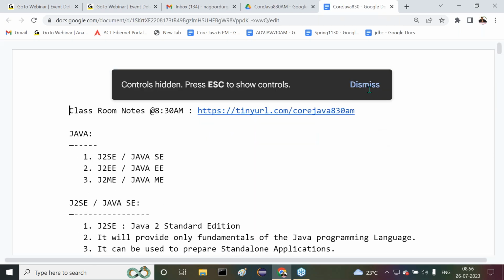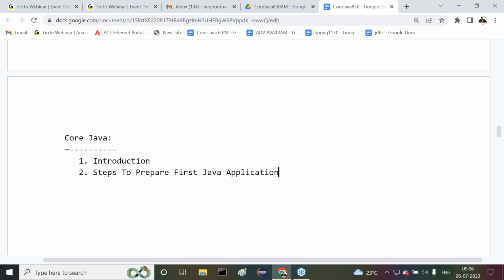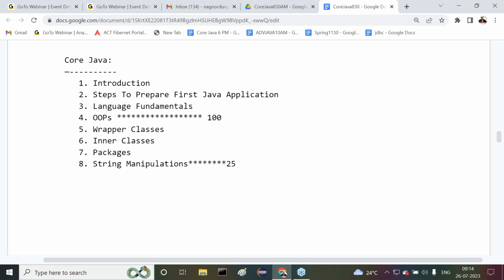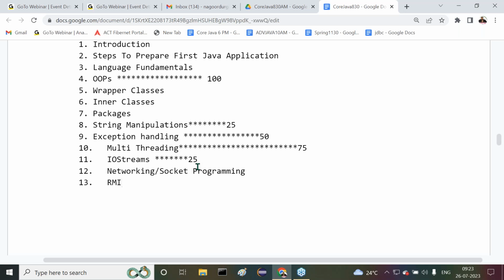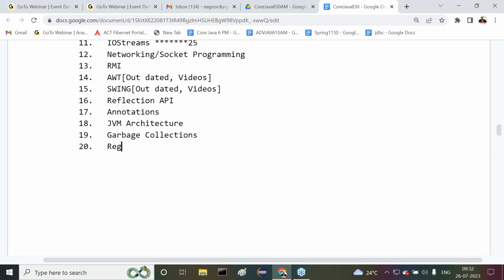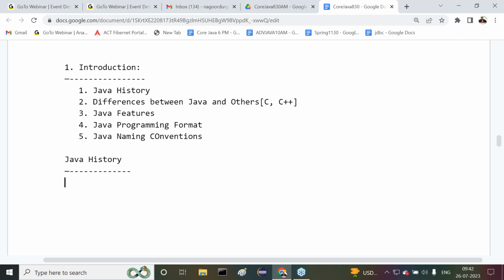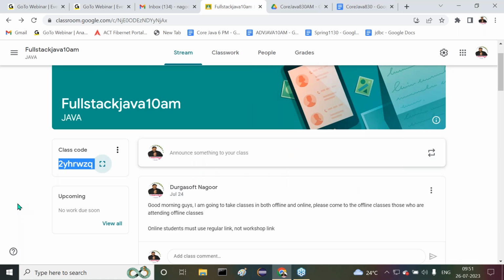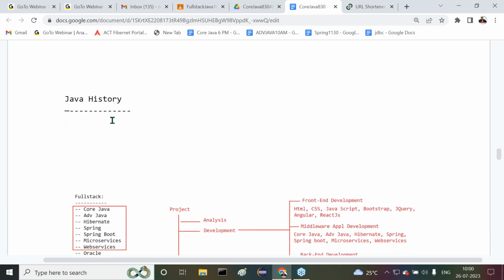FULL STACK JAVA tutorials || Session - 3 || by Mr. Nagoor Babu On 26-07-2023 @8:30AM IST